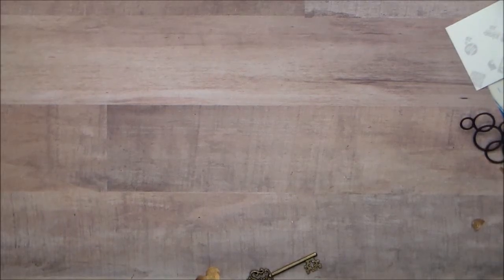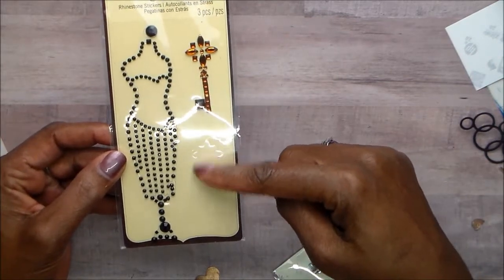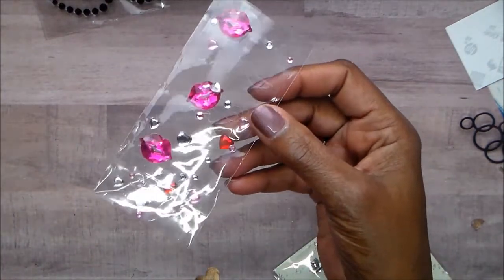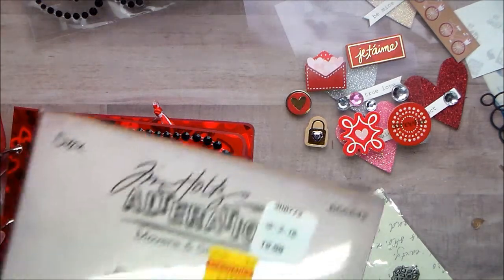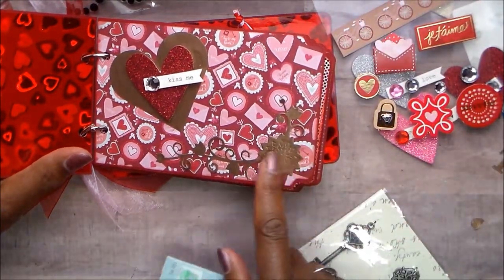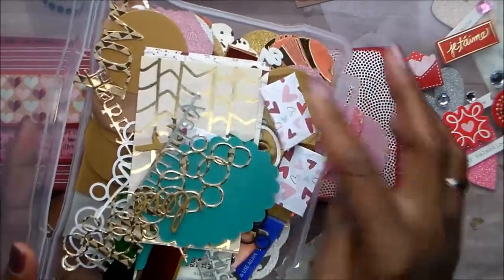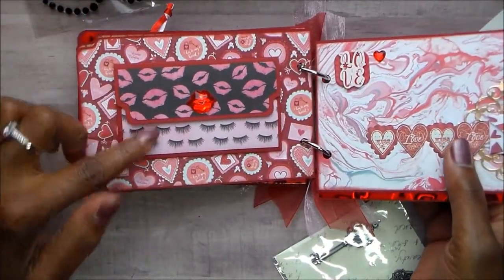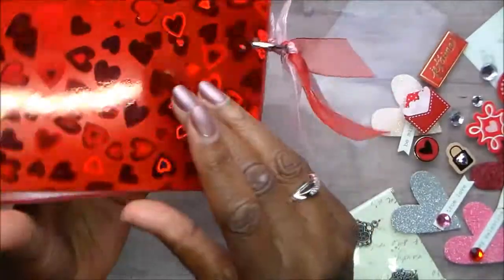S M C O F #54 "You Hold The Key to My Heart"